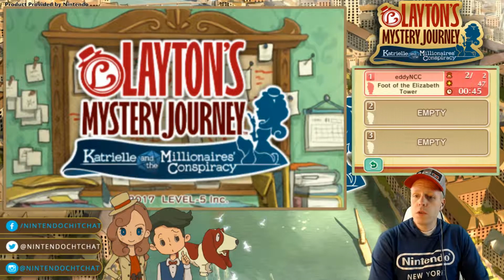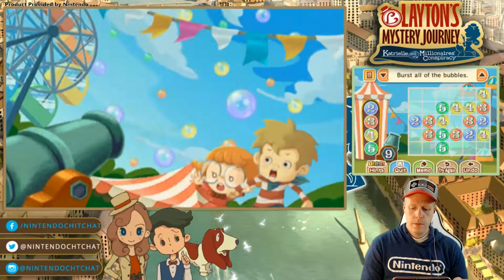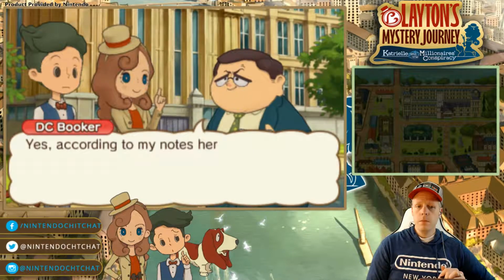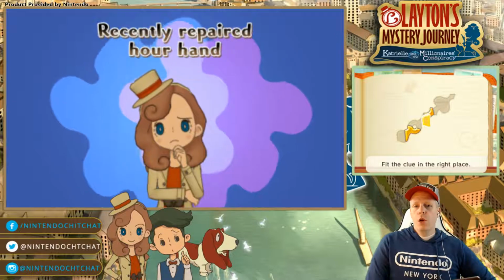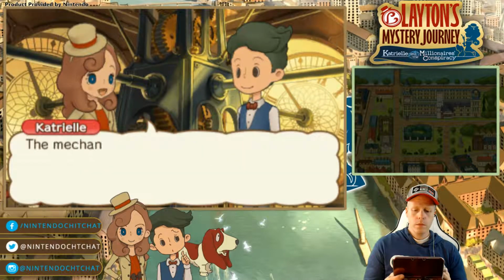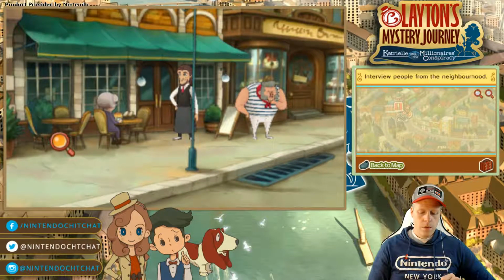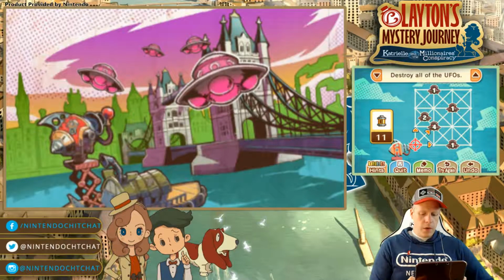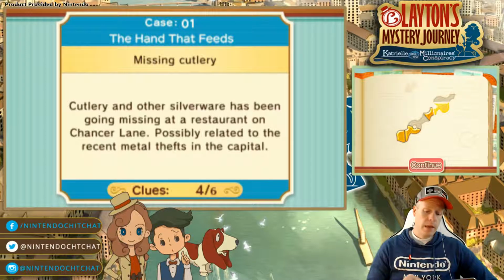LAYTON'S MYSTERY JOURNEY: Katrielle and the Millionaires' Conspiracy! [EP 02 - 3DS]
Product Provided by Nintendo!

Join Eddy as he delves into puzzles and solving mysteries in this episode of LAYTON'S MYSTERY JOURNEY: Katrielle and the Millionaires' Conspiracy!

Uncover your inner detective

Join Katrielle Layton, our new hero, as she becomes embroiled in a casual, quizzical quest, which has its roots in our hero’s search for her missing father, Professor Hershel Layton. You'll be whisked around London's famous landmarks, from the Houses of Parliament to Tower Bridge, following Kat, solving case after unlikely case, until she unwittingly uncovers the Millionaires' Conspiracy.

The story begins with Katrielle setting up the Layton Detective Agency, determined to prove her worth and hoping the exposure will uncover clues about the missing professor's whereabouts. Help Kat discover clues, solve mysteries and original puzzles! Fashion-conscious players can also redecorate the agency and dress Katrielle in various outfits to suit the case at hand. With the most puzzles ever included in a Layton game, a colorful new cast, and an intriguing storyline that includes seven millionaires and one whopper of a conspiracy, will she ever be able to find her missing father?